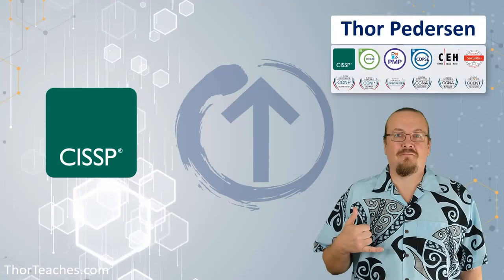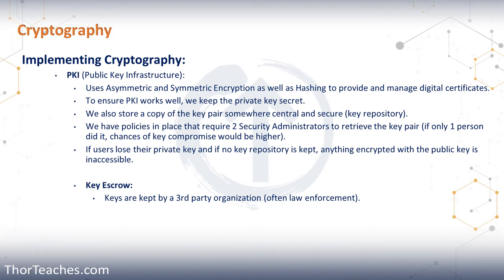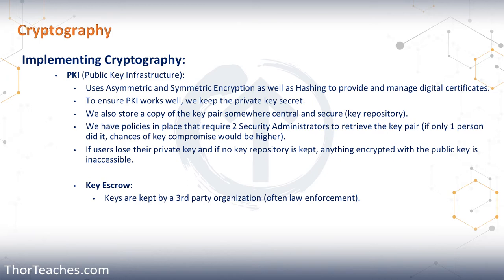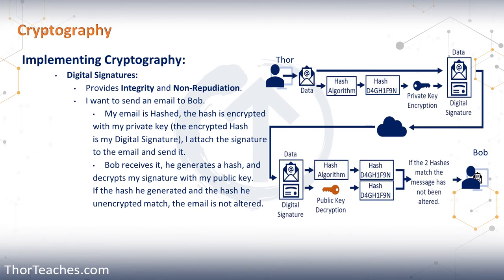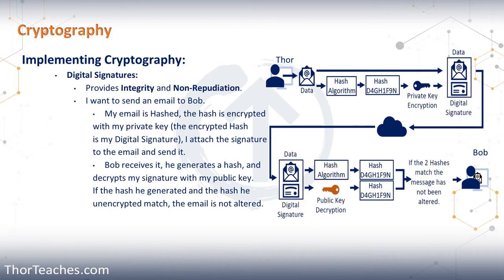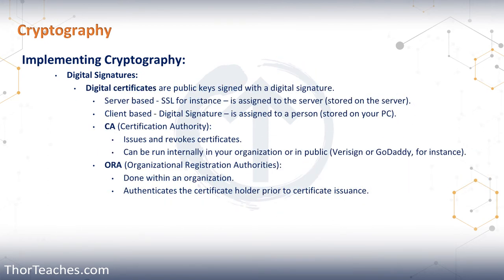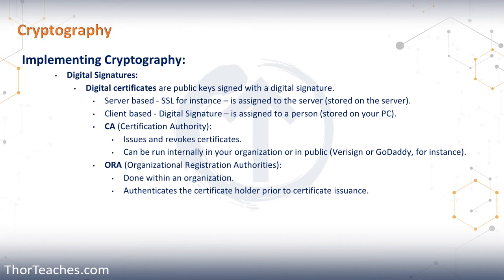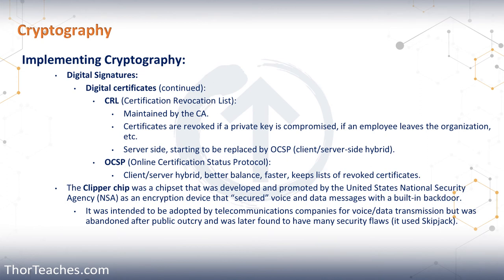CISSP Domain 3 Preview | Digital signatures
Digital signatures can help us with the authenticity, integrity, confidentiality, and non-repudiation of digital messages or documents. Get my full Certified Information Systems Security Professional (CISSP) course with 30+ hours of videos, 3,250 Easy/Mid and 625 Hard practice questions, a 300-page study guide, a tips-and-tricks course, Please Subscribe

𝐂𝐡𝐚𝐩𝐭𝐞𝐫𝐬:
00:03 - Introduction to digital signatures and Public Key Infrastructure (PKI).
00:26 - Explanation of key repositories and their importance.
01:17 - Process of retrieving a private key from the key repository.
02:01 - Dual control in key retrieval to prevent malicious actions.
02:43 - Importance of securely storing your secret key.
03:11 - Explanation of Key Escrow and its purpose.
04:03 - Detailed explanation of the flow of a digital signature.
05:46 - Importance of understanding the digital signature flow for exams.
07:12 - Overview of digital certificates, client-based and server-based.
09:57 - Discussion of the Clipper chip and its security flaws.

The video provides an overview of digital signatures and Public Key Infrastructure (PKI) within the context of CISSP Domain 3. It explains how digital signatures work to ensure data integrity and non-repudiation using asymmetric encryption. The lecture discusses key repositories, key escrow, and the importance of securely storing private keys.

It also touches on the flow of digital signatures, the role of digital certificates, and the Clipper chip's controversial history. The content is relevant for those preparing for the CISSP exam, emphasizing the practical understanding needed for the exam.

In this video, I cover digital signatures, what they are, how they work, and where we use them, all at the level you need for the CISSP exam.

Learn how Digital Signatures provide integrity and non-repudiation and everything that comes with it. Plus, exam tips to help you pass your CISSP certification!

Thor Pedersen

I hope you enjoy the "CISSP Domain 3 Preview | Digital signatures." video.